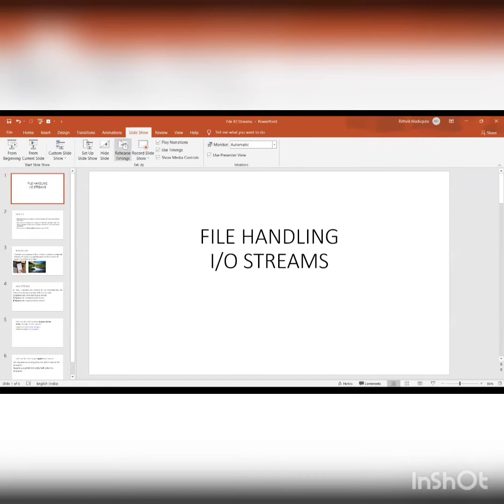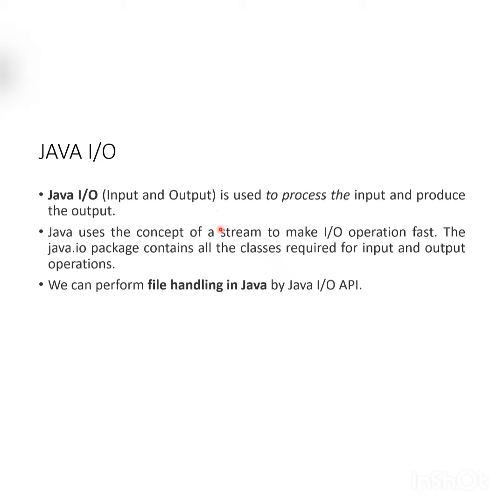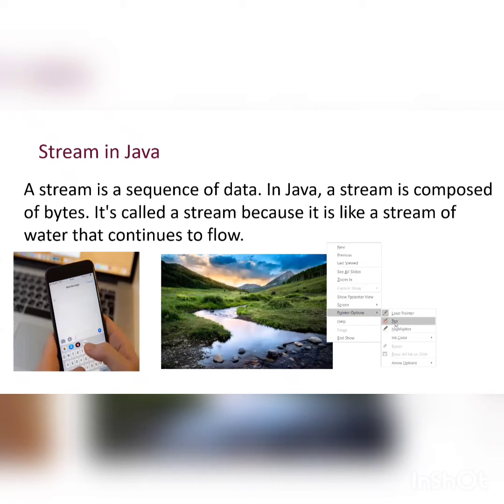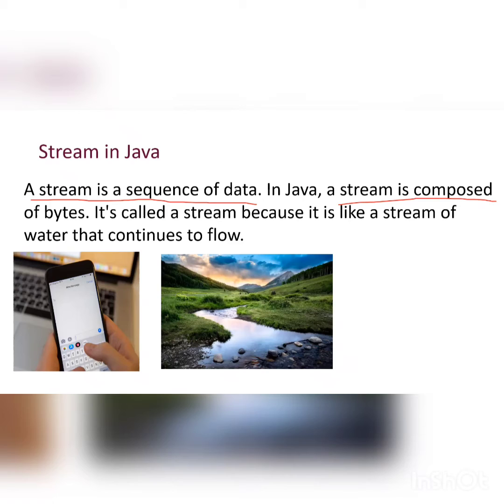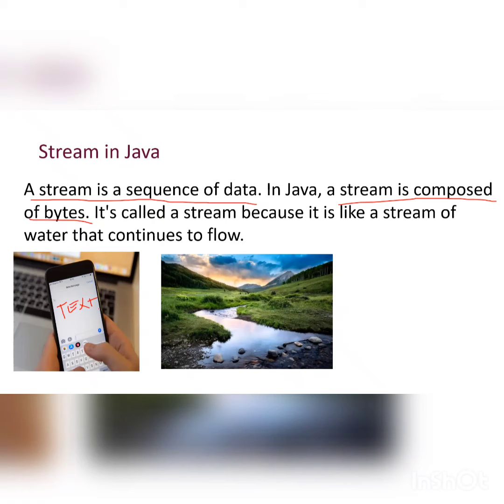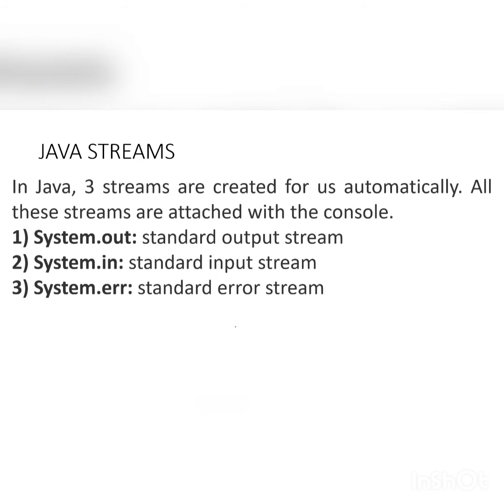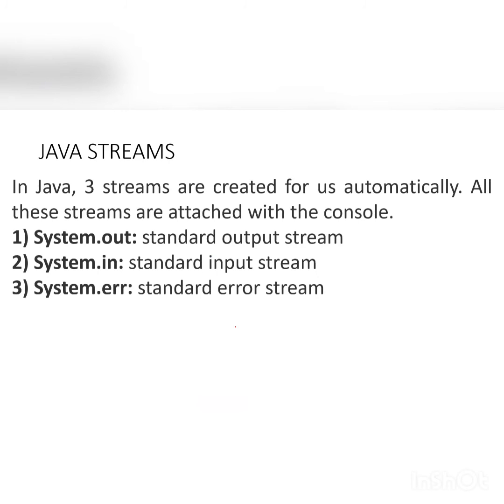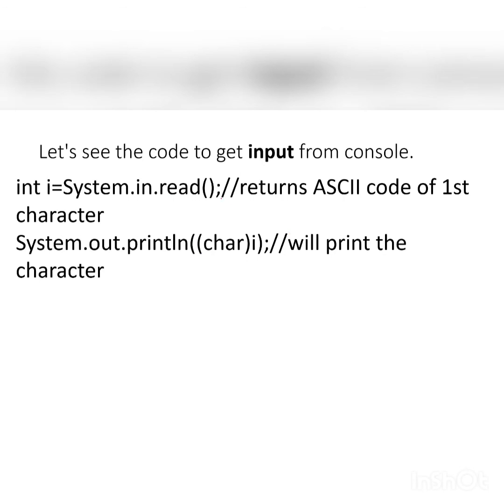JAVA STREAMS UPDATED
This  video is to illustrate the concept of java streams